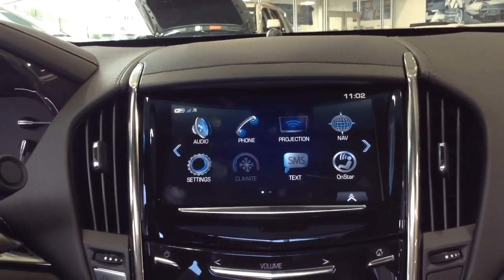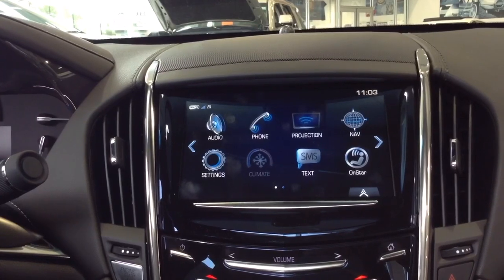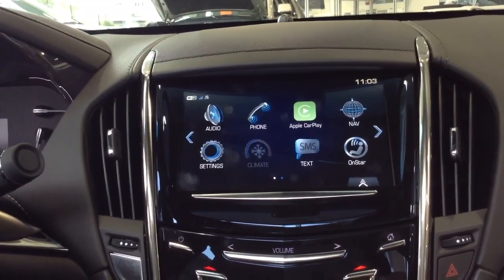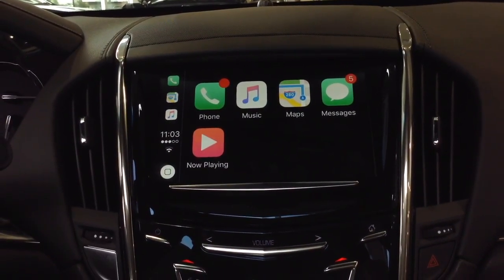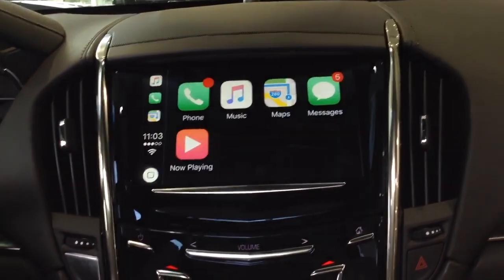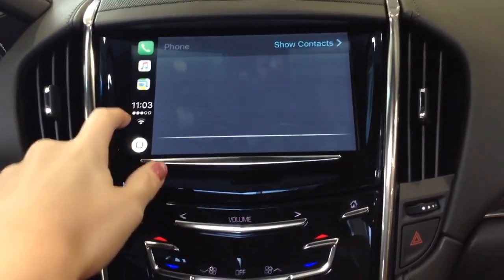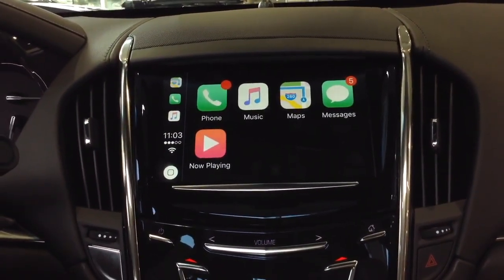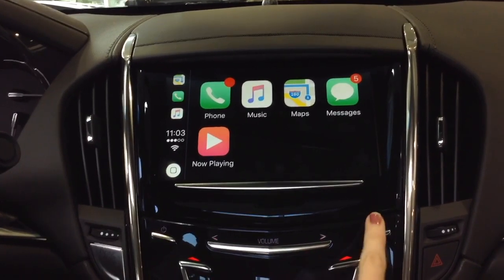How to Set Up Apple CarPlay - Cadillac CUE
How to Set Up Apple CarPlay in your Cadillac!